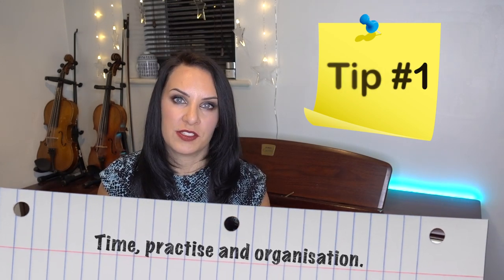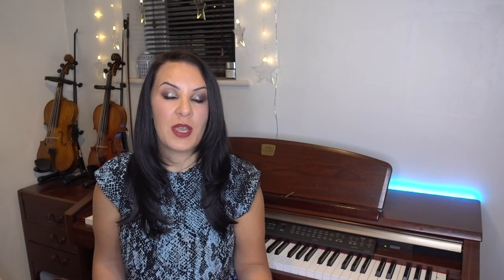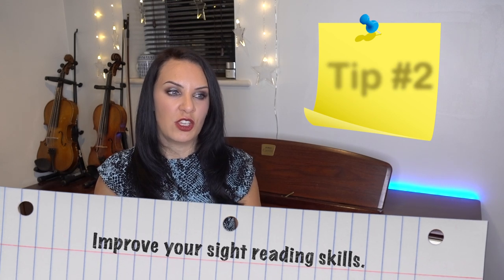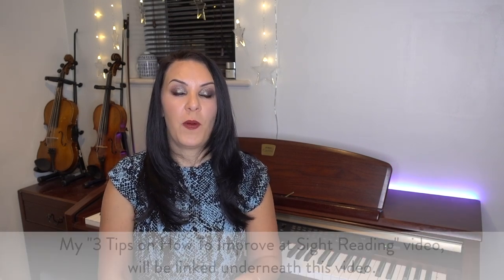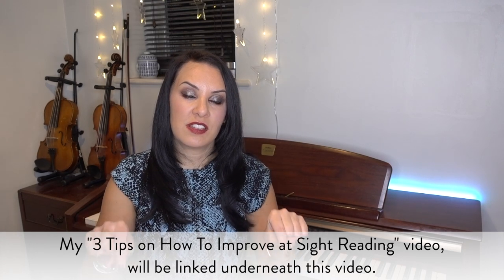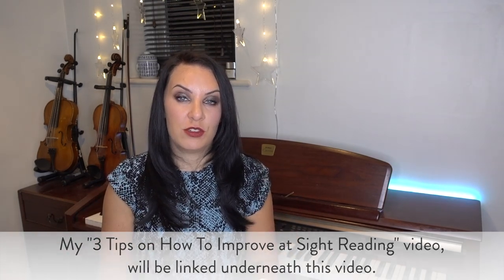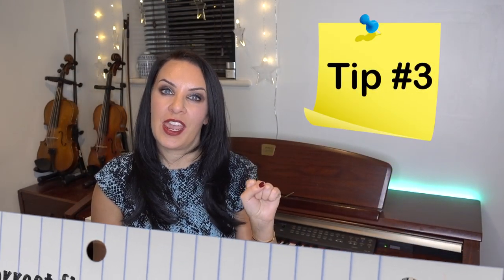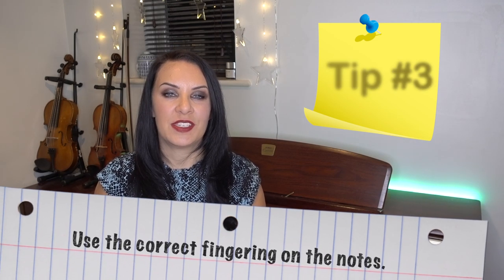3 Ways To Improve Your PIANO Playing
3 easy ways to improve your piano playing.
Want to learn piano for $70 and go from complete beginner to intermediate level in 40 lessons?

Imagine going from a complete beginner to an accomplished intermediate piano player in just 40 lessons?!

My '1-40 Piano Course' GUARANTEES that this is possible!
Because this course teaches you real skills that you will have for a lifetime, you will be able to read music and play any piece of music you wish, without the need for app style learning or to constantly have an aid in front of you telling you how to play.

The difference between my '1-40 Piano Course' and the others out there such as learning the piano in 30 days, or 21 days, or synthesia styles, or app style learning, is that the course will be open the door for you to enter the world of music where you are free from the apps and all you need is the sheet music you like so you can sit down and play rather than wasting time learning by rote from apps.